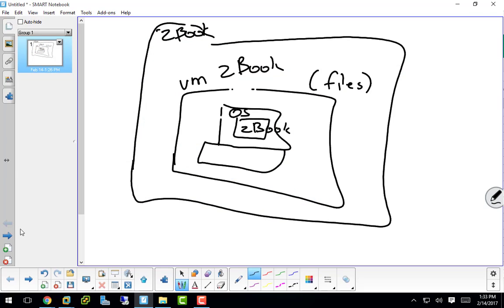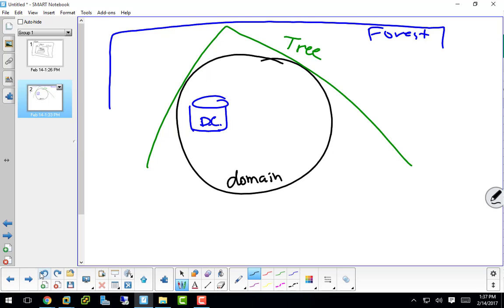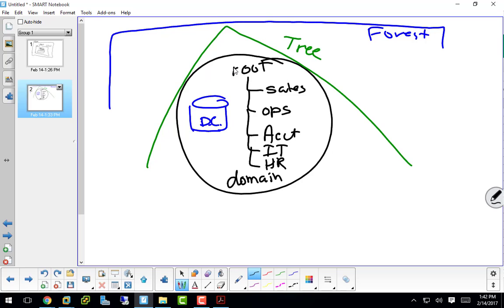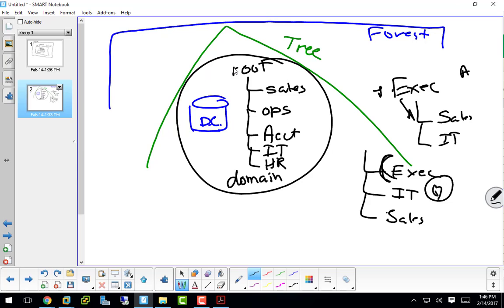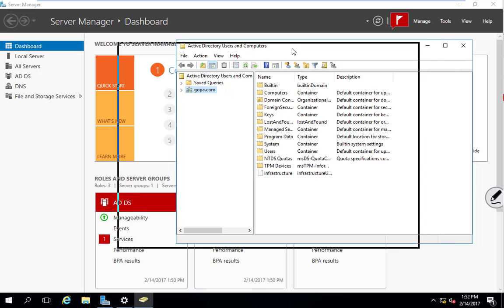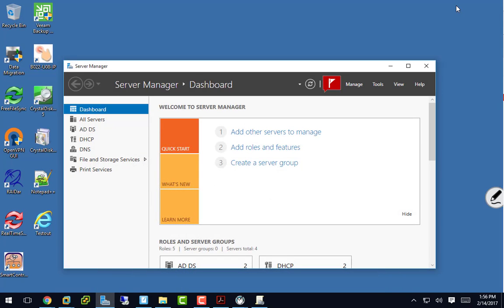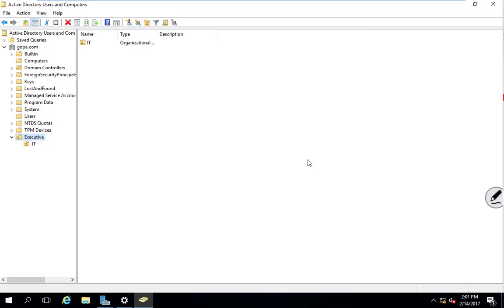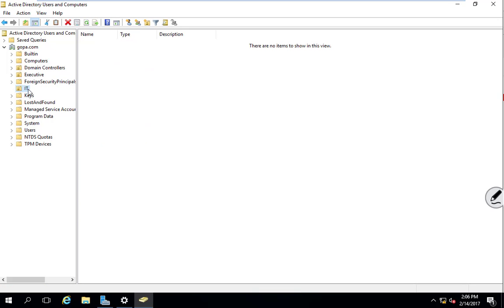LP4 Organizational Units